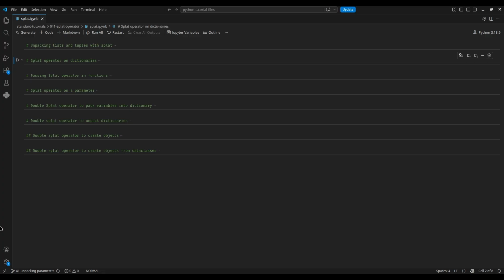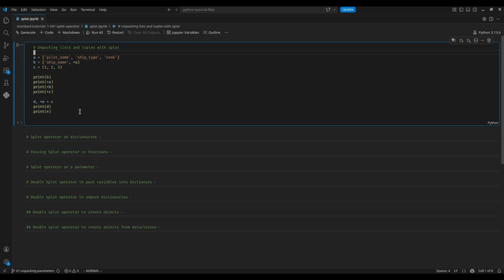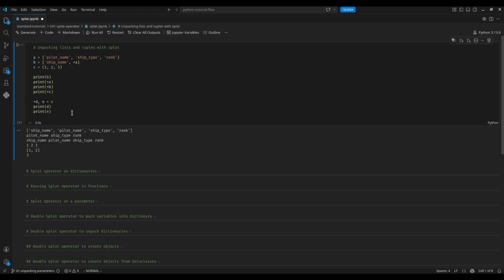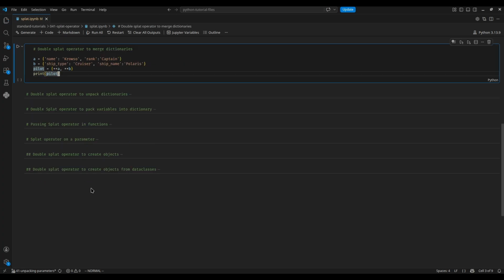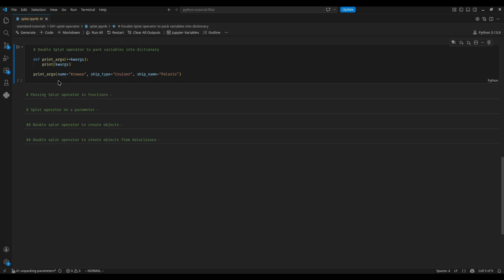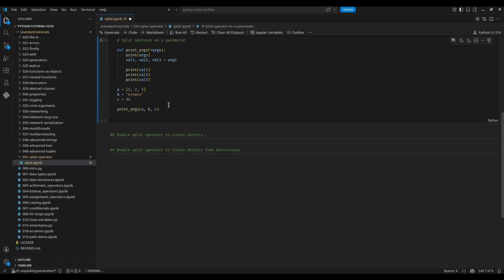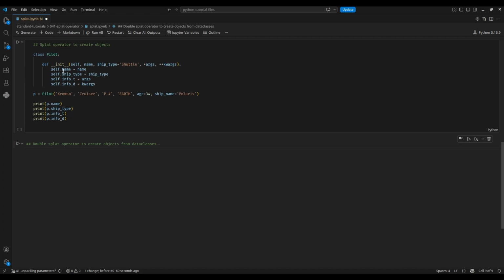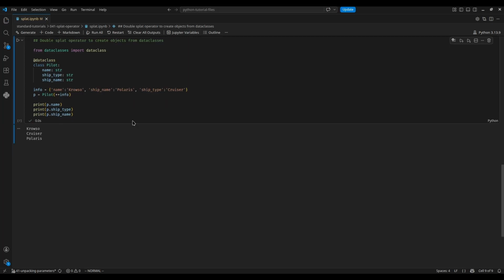Python Splat Operator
In this video, I explain how to use the splat operator in Python.

00:00:00 - Introduction
00:00:24 - Splat Operator on Tuples and Lists
00:05:44 - Splat Operator On Dictionaries - Keys
00:06:40 - Splat Operator On Dictionaries - Merge
00:07:10 - Splat Operator On Dictionaries - Unpack into functions
00:08:21 - Splat Operator On Dictionaries - Pack function arguments into dictionary
00:09:12 - Unpack Lists and Tuples into functions
00:10:48 - Pack arguments into list parameter of a function
00:12:04 - Using Splat operator with classes
00:15:20 - Closing Remarks